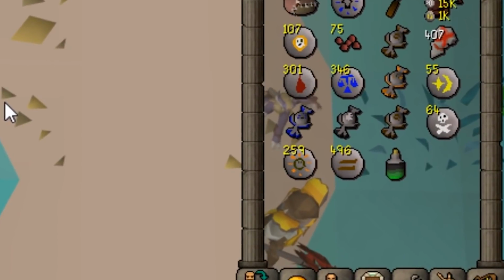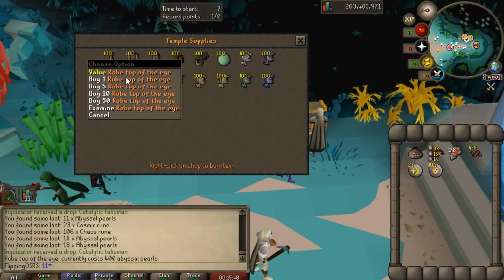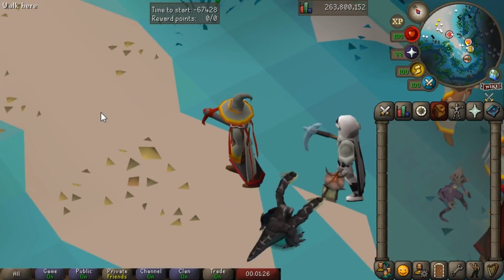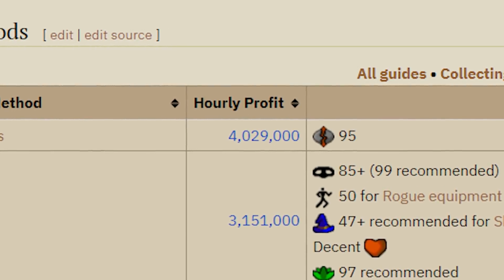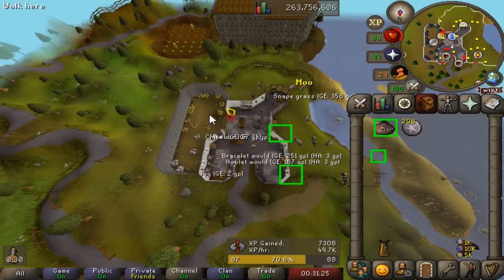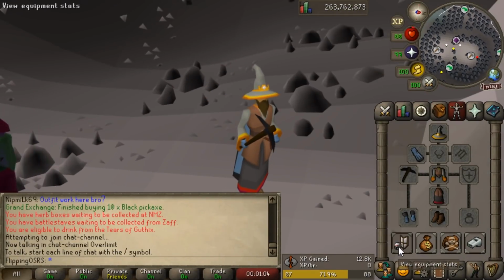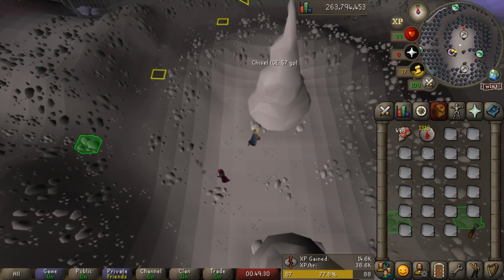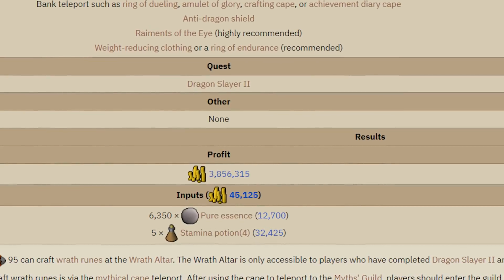These New Items Made Runecrafting the Most Profitable Skill in OSRS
After a week of grinding, we finally have the new runecrafting skilling outfit. Today I am going to be testing it out to see how profitable runecrafting has become.

I will also be covering how long it took me to obtain the outfit, as well as how much money I made along the way. These new items have made runecrafting the most profitable skill in oldschool runescape once again. I honestly can't believe how much runecrafting training I've done recently. So I think the guardians of the rift has been a success.

Music Used
Krik

Clan Chat:
"FlippingOSRS"

Gohma
CJ Rouse
Faerell 2000
Btd6 K1ng
Herieman
Mexose
Tyler Mccutcheon
Guy Fawkes
Brandton Graffin
Samon sounds
Septiikos
WolfoftheHunt
ndm0001
yoyosup 89
Timothy Chen
Basstich
MageOfLink
Whales FTW
Nova
Ocilot
Kush Patel
Clarko
William Corley
Vasil Cholakov
Michael